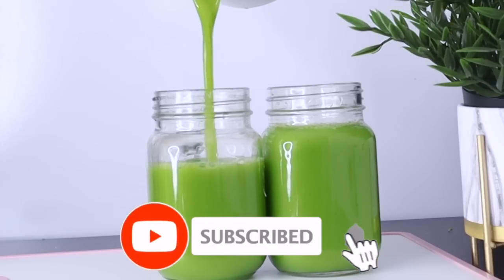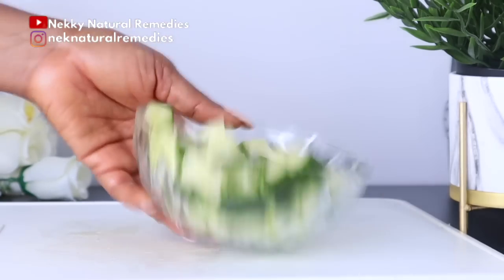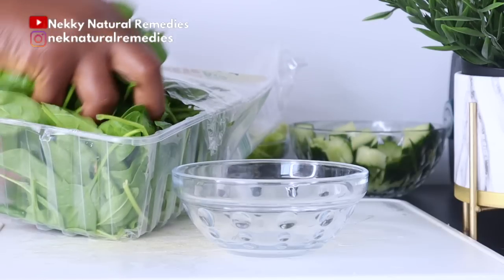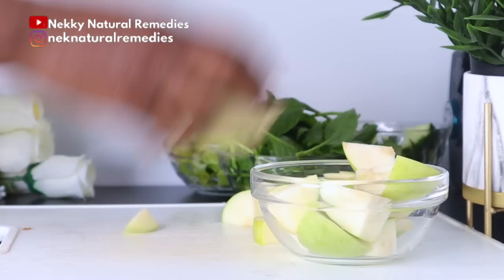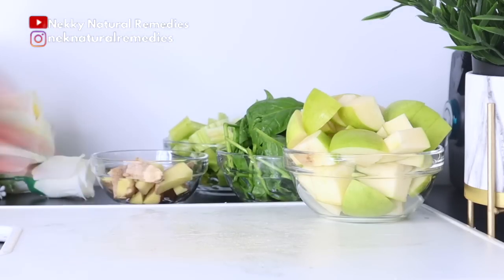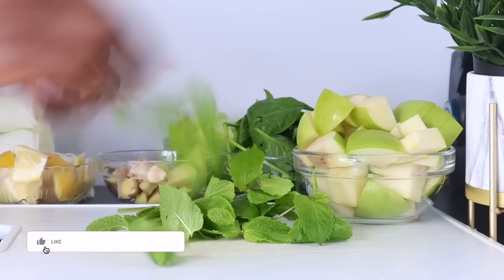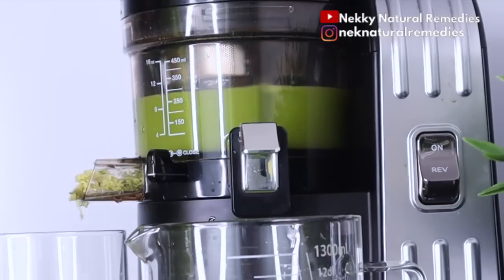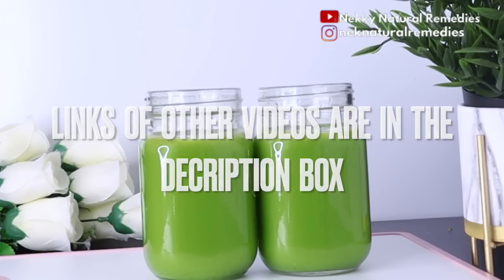Nobody Will Believe Your Age 63 Look 26 Take Years Off Your Age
SOME OTHER VIDEOS FOR YOUNGER LOOKING SKIN👌👍

LIGHTING
U.K link:  Ring Light ://amzn.to/2CKrLJT
Softboxes (recommended)

○ Hard drive
○ Memory card